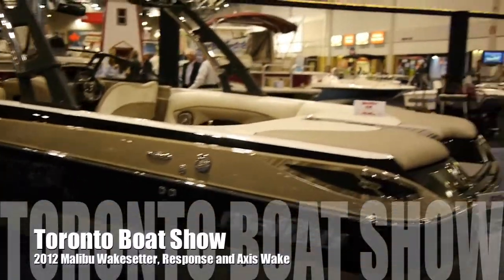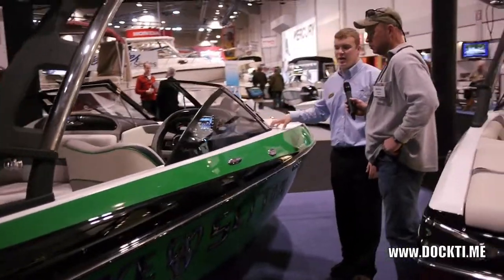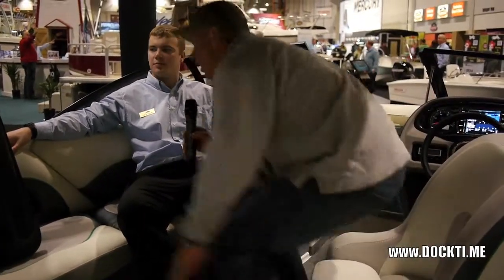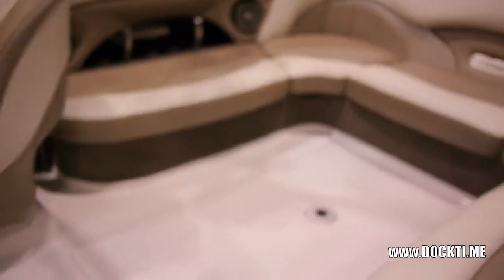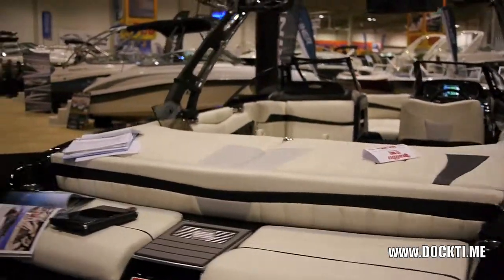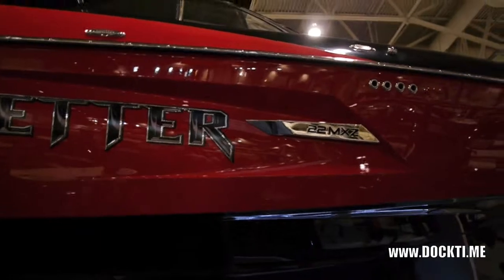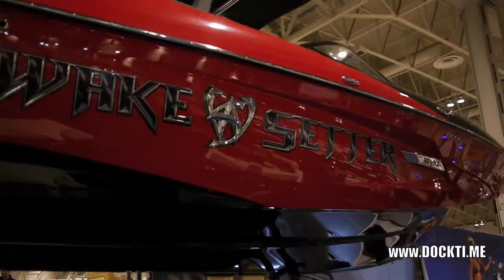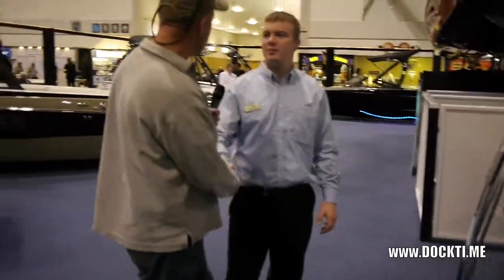2012 Malibu Wakesetter, Response and Axis Wake at the Toronto Boat Show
Trevor Cook of Gordon Bay Marine gives us a tour of the 2012 line-up.